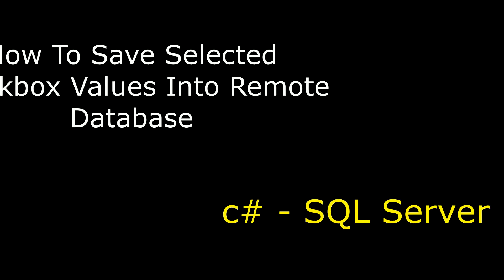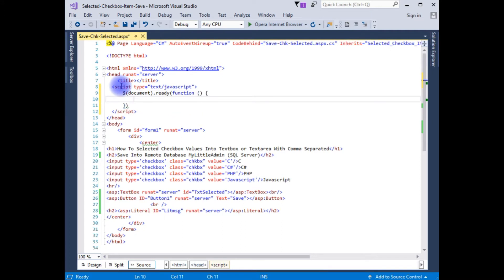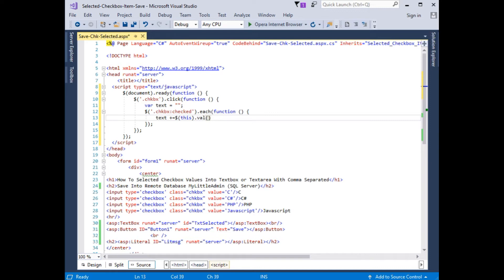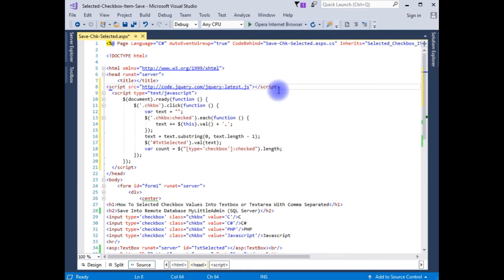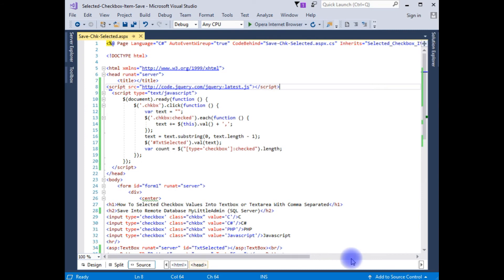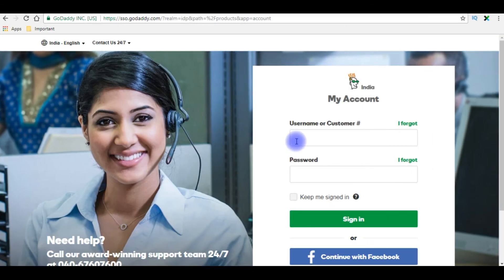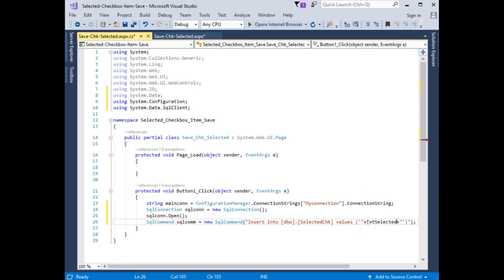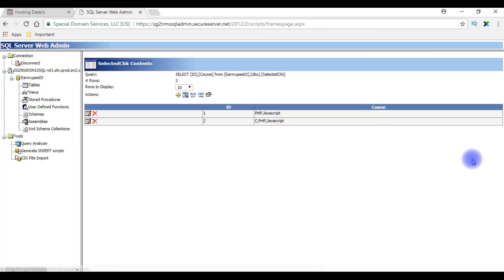c# save selected multiple checkbox values sql server with jquery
asp.net With jquery select the checkbox values into textbox or textarea and save the values into sql server database using c#